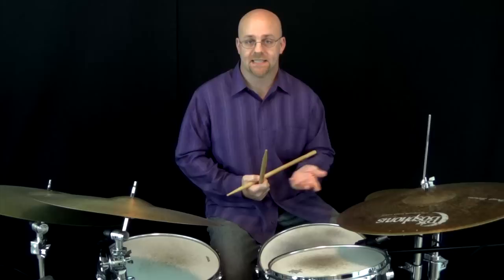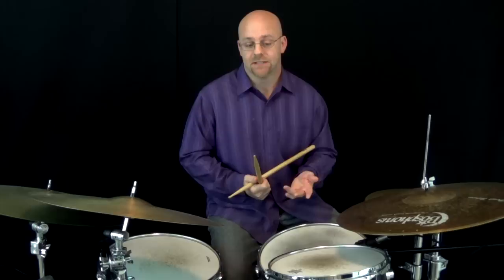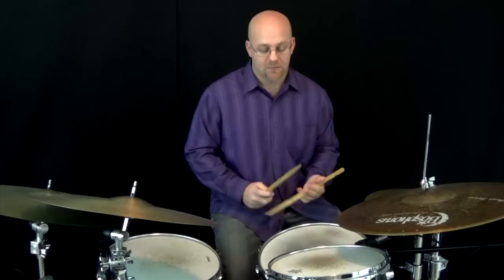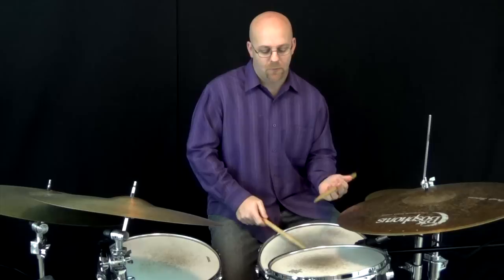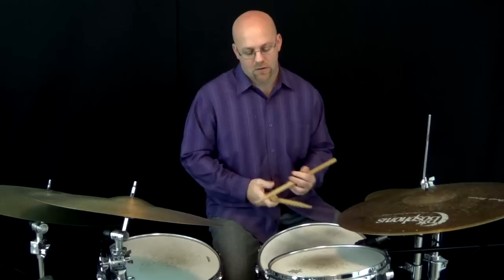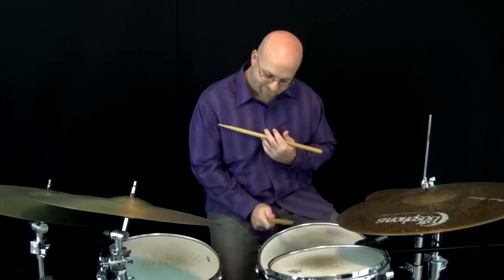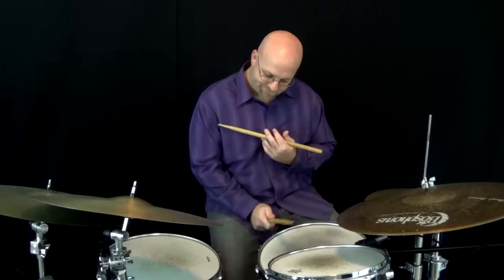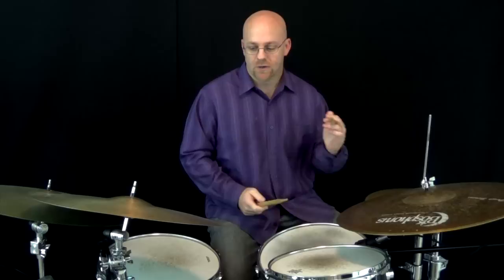Kenny Clarke Phrase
Week 49 of a series I'm calling "52 Licks." 1 new jazz phrase for each week.

How did I almost get through the year without some Kenny Clarke??

he plays the lick at 10:14

Good Luck!

Justin